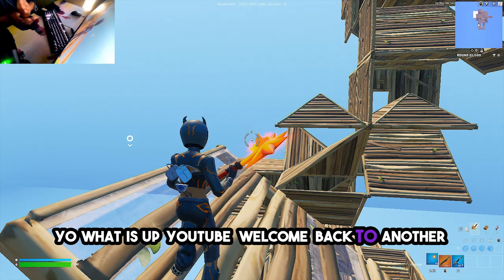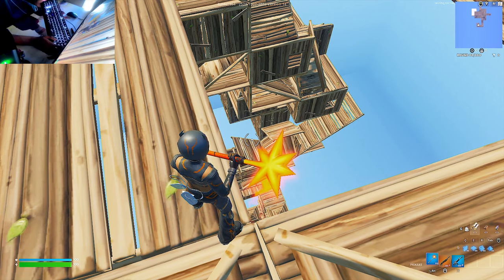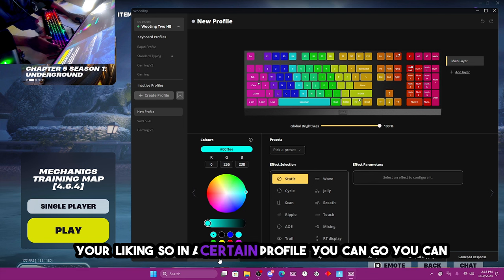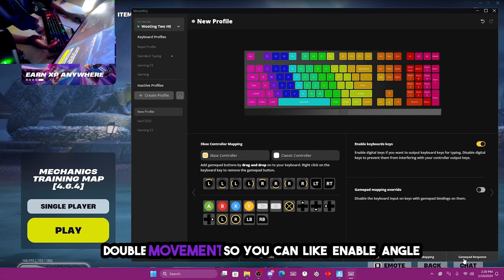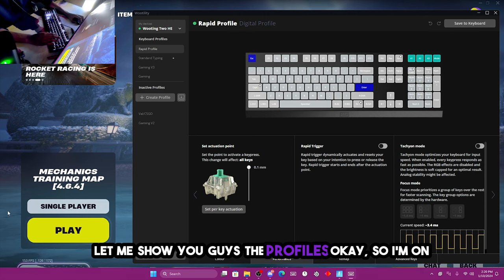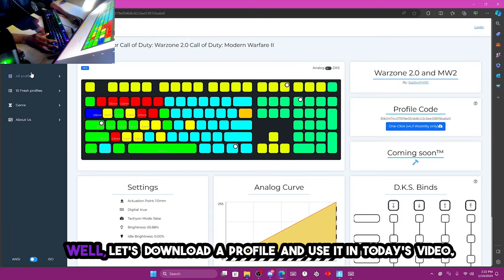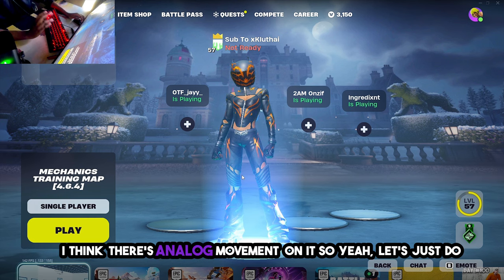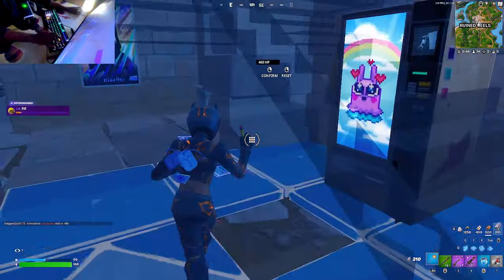The Best Keyboard for Competitive Fortnite! (Smooth + Fast)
In This Video, I played on the best keyboard for fortnite competitive and gaming in general. I hope you guys enjoyed today's video and have a great rest of your day!

Edited by Me On Adobe Premiere Pro

Song #1: YEAT x LYFESTYLE x BNYX TYPE BEAT - NO LUCK
Song #2: DDG - Billie Jean Freestyle (Instrumental)
Song #3: DDG - I'm Geekin (Instrumental)
Song #4: Fluffing a Duck - Vanoss Gaming Background Music (HD)
Song #5: Yeat x Bnyx Type Beat - säve yoü
Song #6: Yeat + Lil Uzi Vert + Ken Carson Type Beat - Krank (320 kbps)

Peripherals:
Wooting FULL Keyboard (Lekker Switches)
Razer Viper Mini
144Hz Acer 1ms 24" 1920x1080 Monitor

Specs:
~ HP Pavilion (All AMD Build)
~  AMD Ryzen 3 5300G CPU 4.2GHz 4-Core 8-Thread
~ 2 TB HDD + 256GB SSD (Boot + Storage)